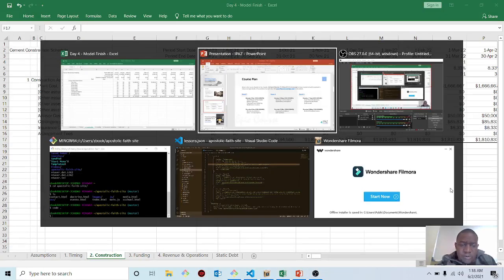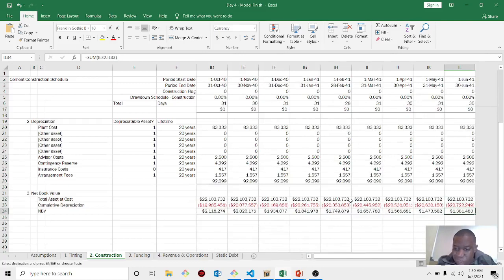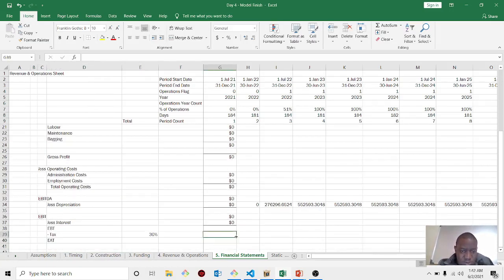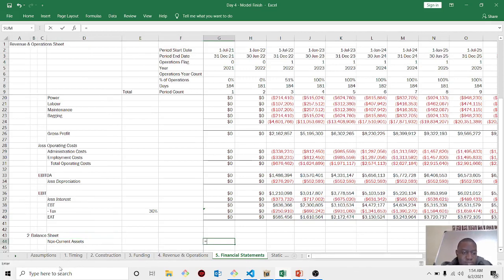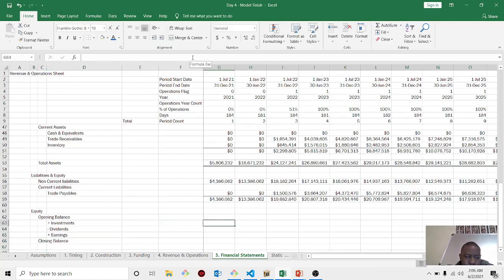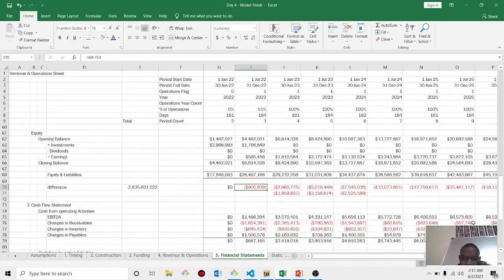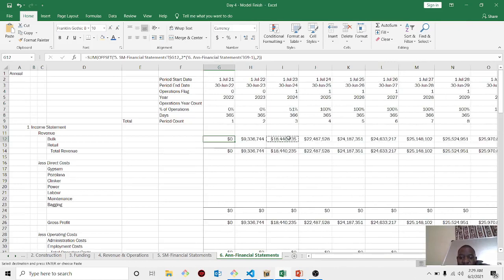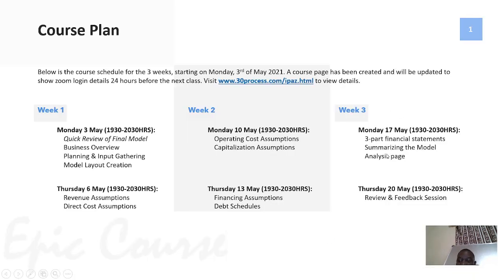Financial Modelling - IPAZ Final Class